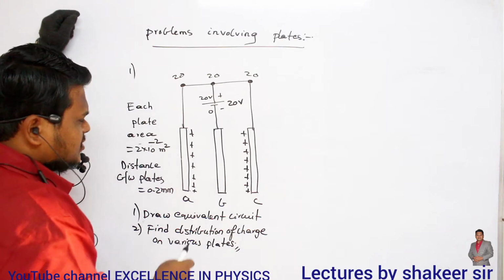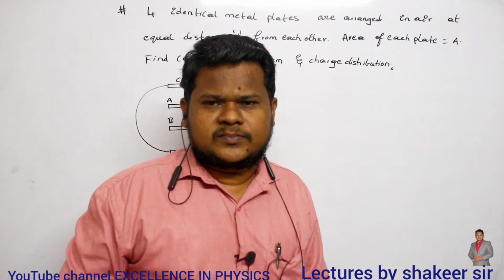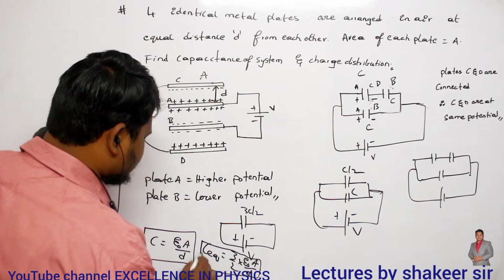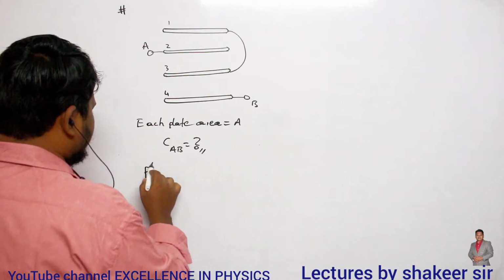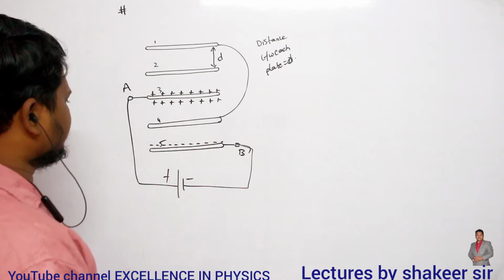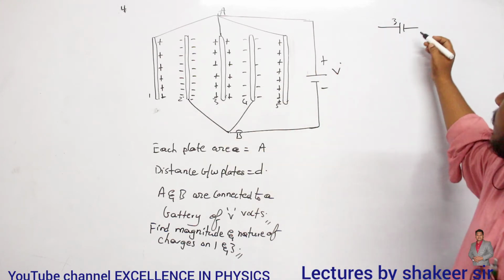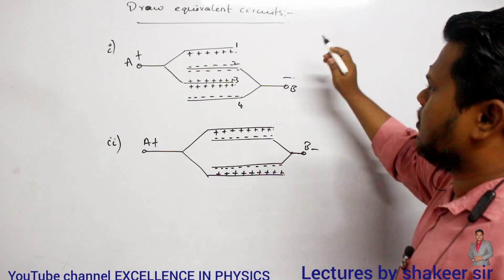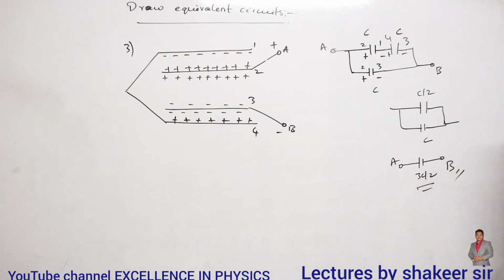CAPACITANCE DUE TO INSERTING PLATES/ARRAGEMENT OF PLATES OF CAPACITOR